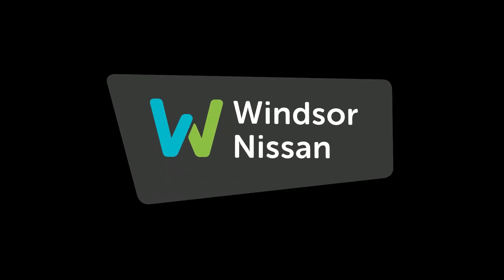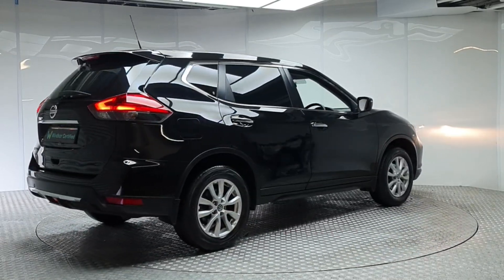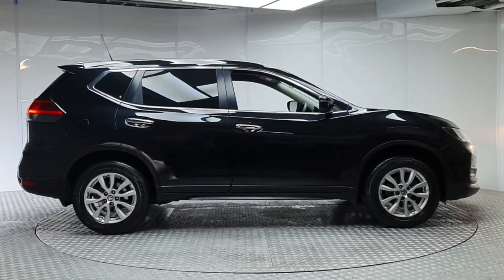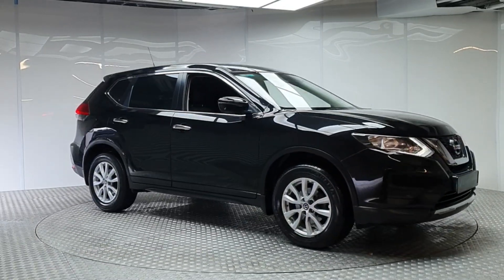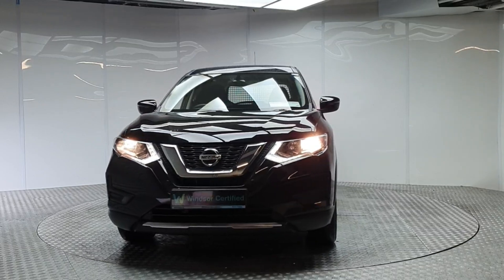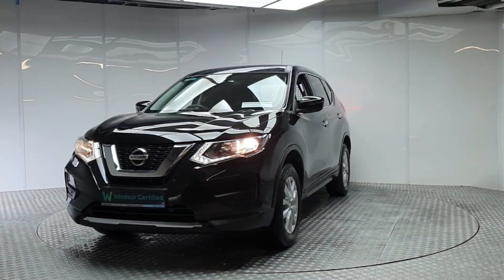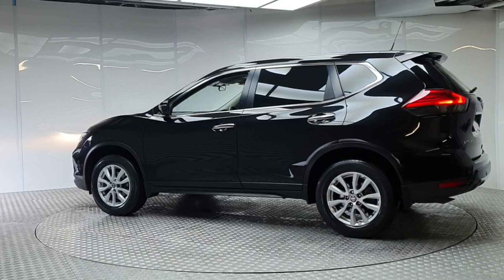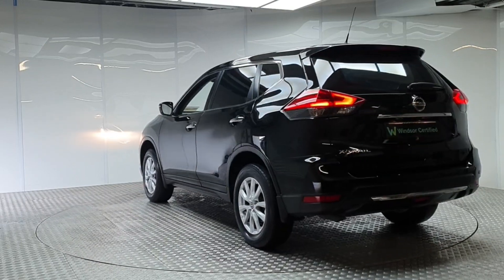191D17600 - 2019 Nissan X-Trail 1.6 XE VAN 18 4DR RefId: 389804